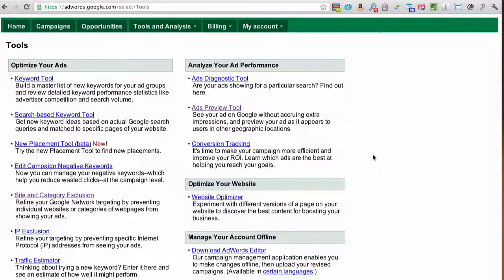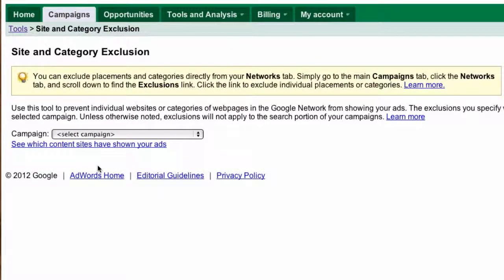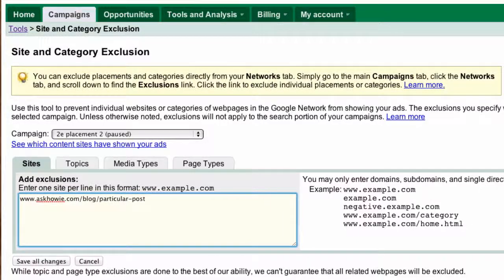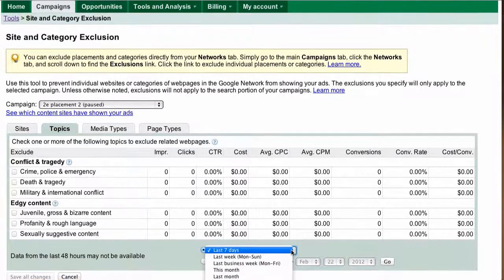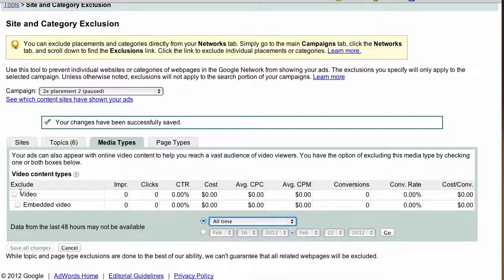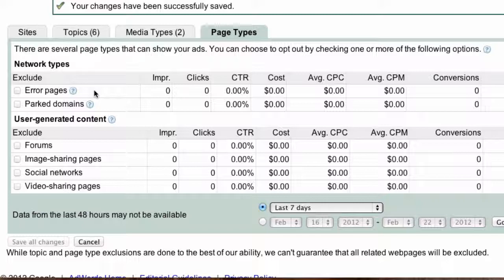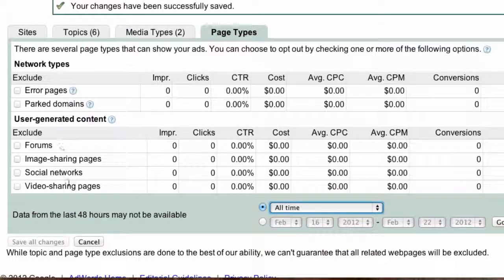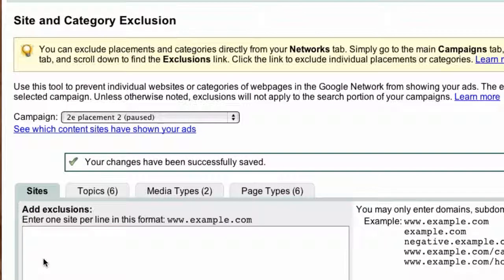Exclude Sites/Categories in Google Display Network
for more video tutorials and lots of AdWords support, guidance and hand-holding from the authors of Google AdWords For Dummies, 3rd edition.